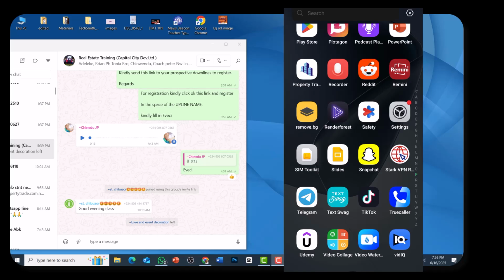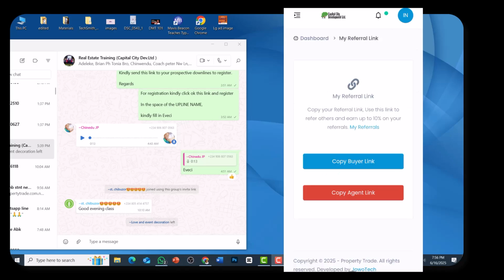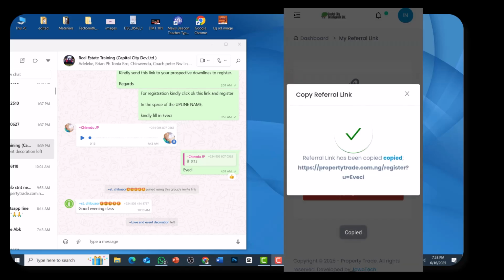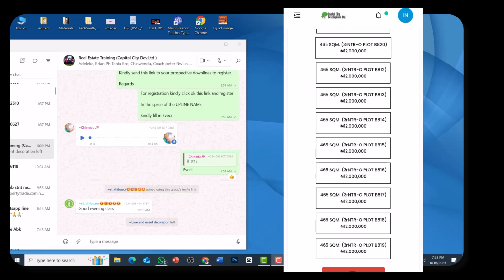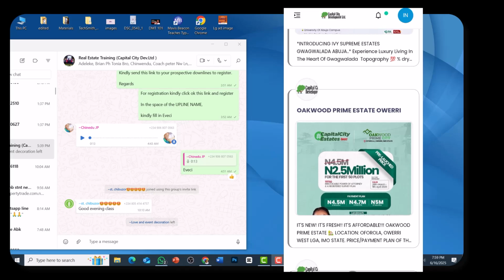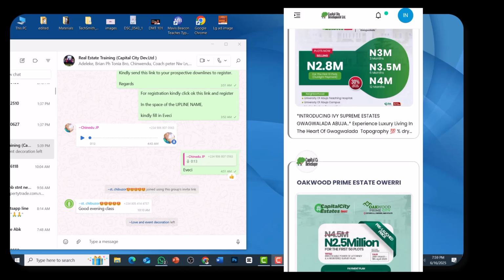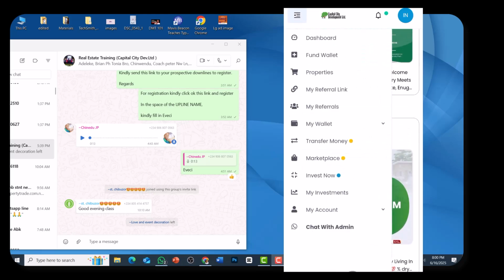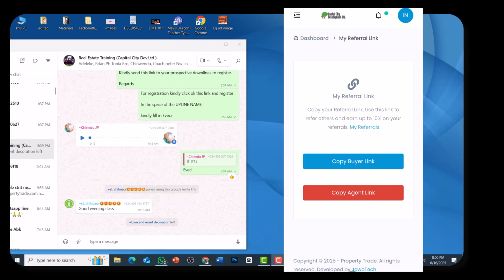Real Estate Video l How To Make Money On Apps In Nigeria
Uncover the hidden secrets of the real estate industry that top agents and investors don't want you to know. From negotiating tactics to finding off-market deals, get ready to learn the insider information that will give you a competitive edge in the market. Whether you're a seasoned pro or just starting out, this video will reveal the secrets that will take your real estate career to the next level. So, what are you waiting for? Dive in and discover the real estate secrets you won't hear anywhere else.

For those interested in learning real estate and financial settlement, it holds
And get her office location near you
Today's event (Old school days) is held at 9am

Making home ownership available for everyone💃